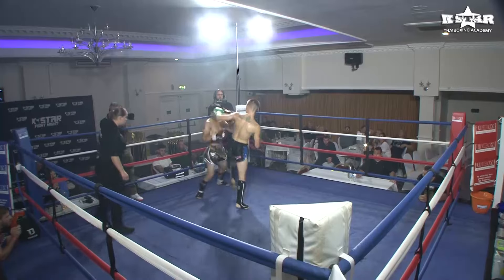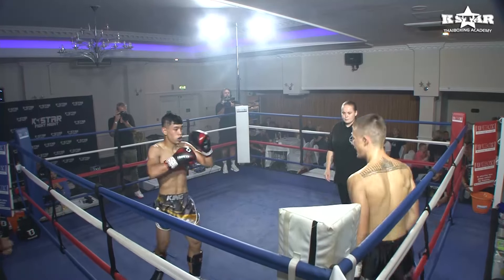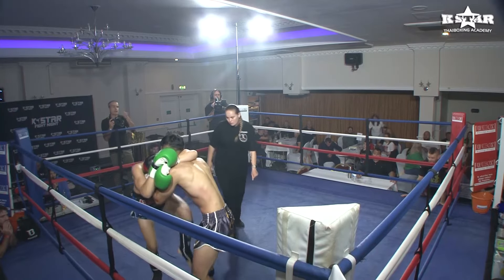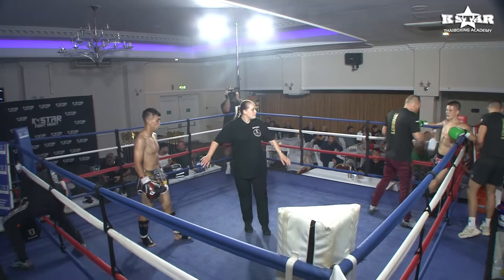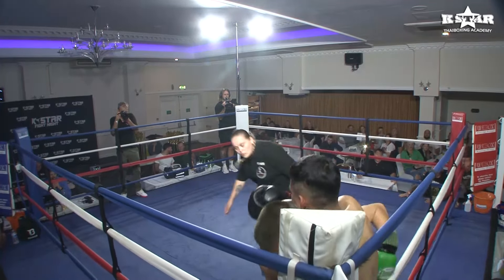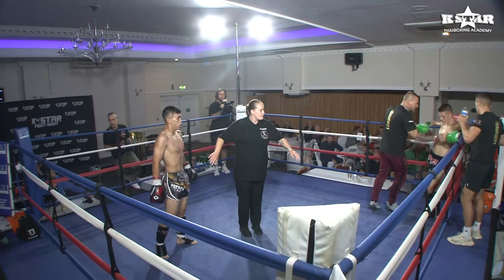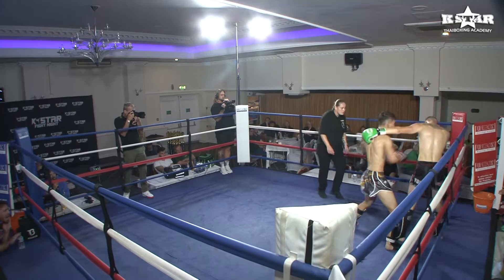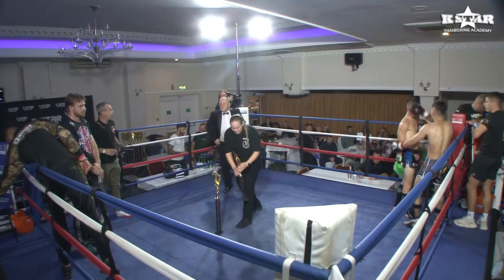Harry Smith VS Izack Watson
From 4th September 2022, For info about K-Star Muay Thai Please
We are now getting ready for fights on our next event on 26th November at the H Suite
Enjoy the fights